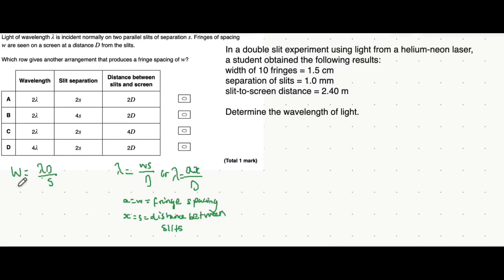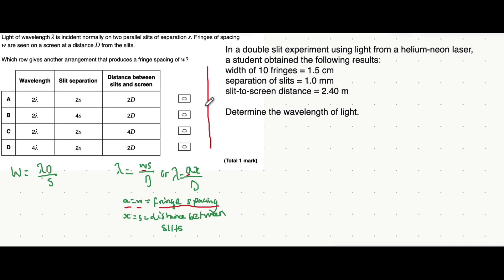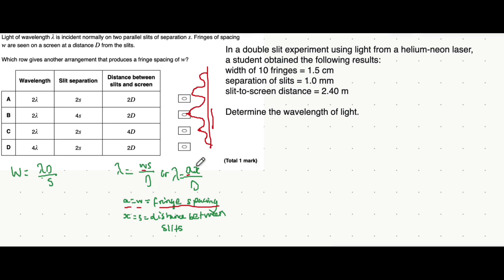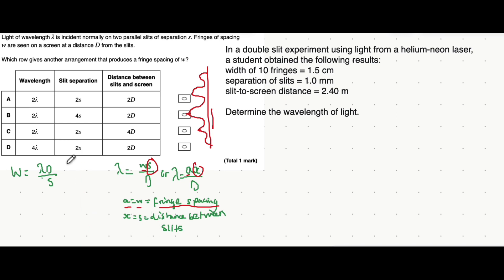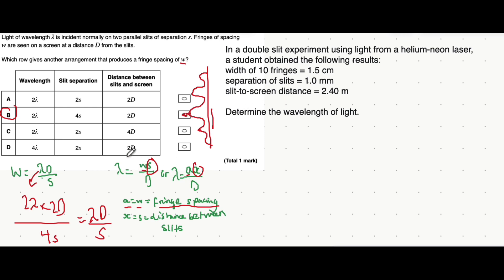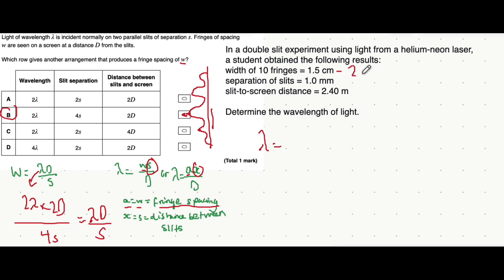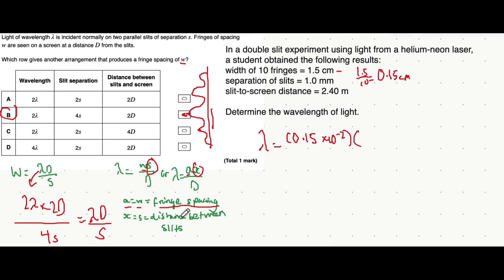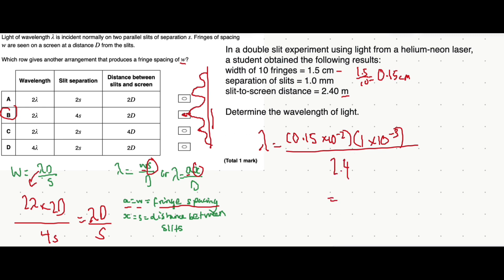Wavelength Calculations Exam Questions - A Level Maths